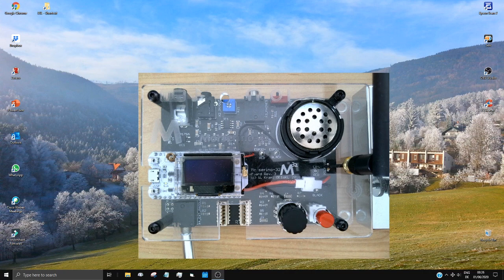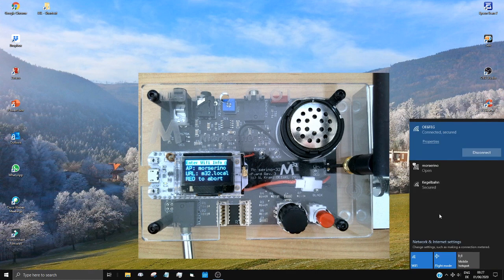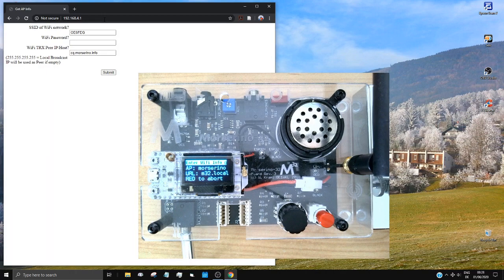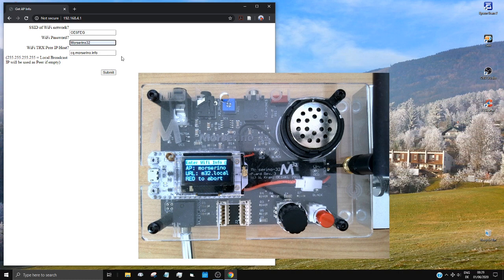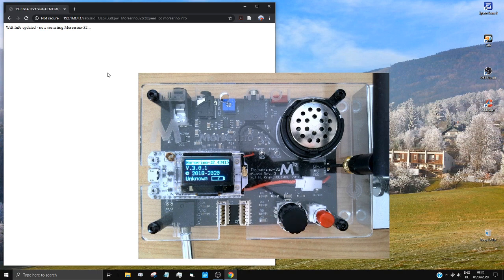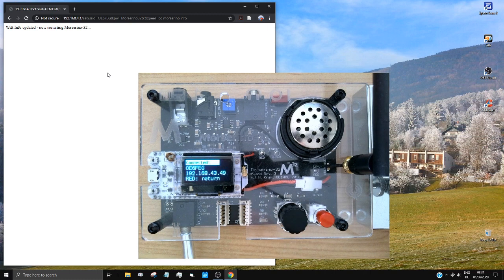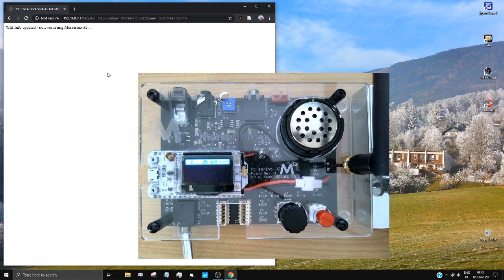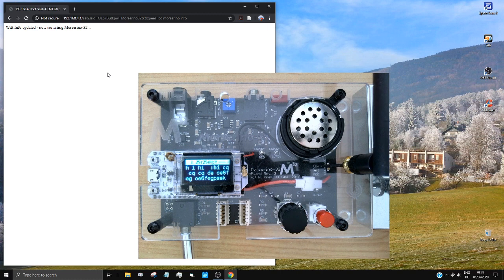Morserino32 WiFiTRX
It is now possible to have an internet QSO without any computer whatsoever. In this video I look at configuring the WiFi settings in the Morserino32 to allow you to connect directly with a remote IP address. Is there another device in the world like the Morserino32?